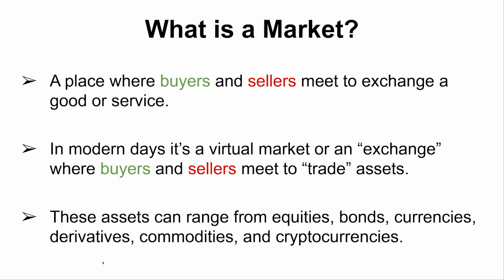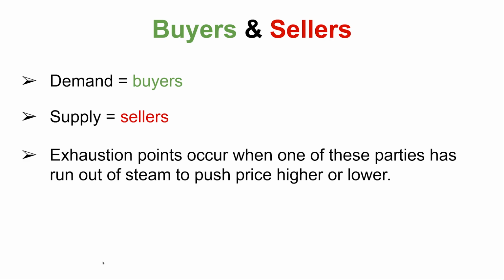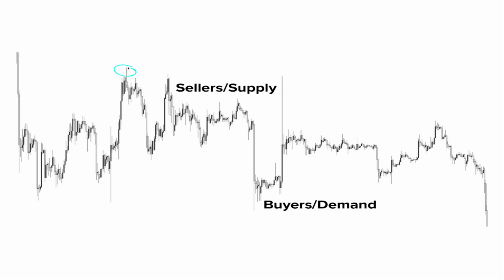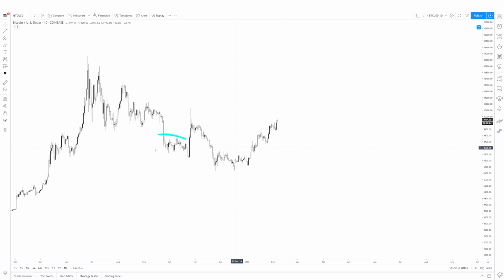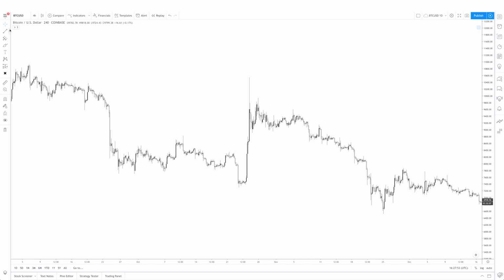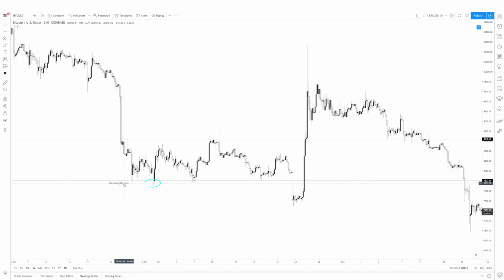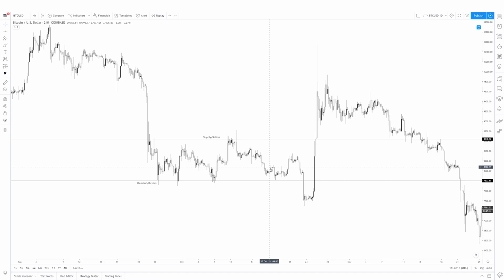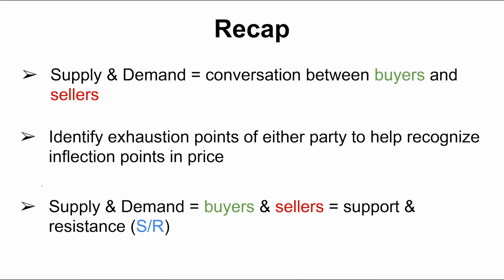Components of a Market | Course1Module1S2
In this section of the Tools of the Trade curriculum, we explore: Components of a Market